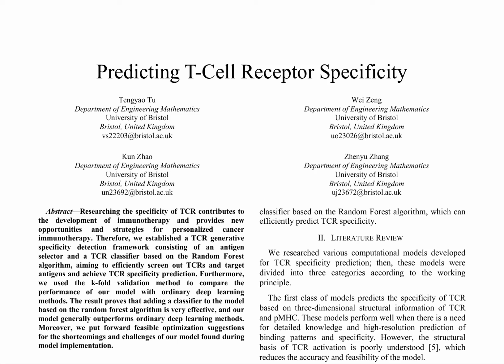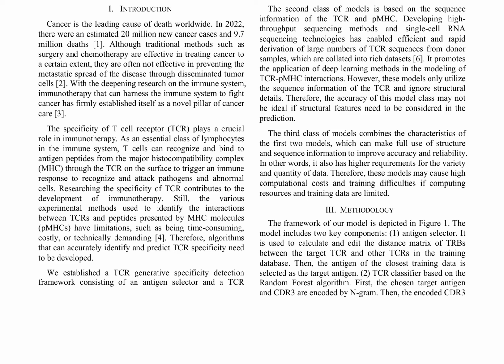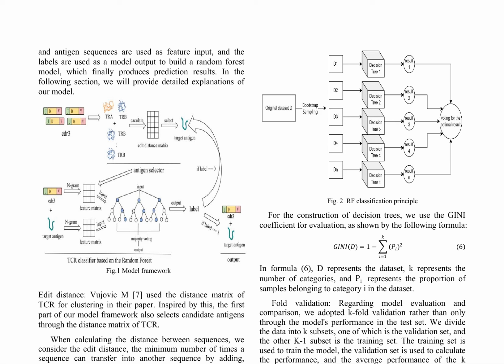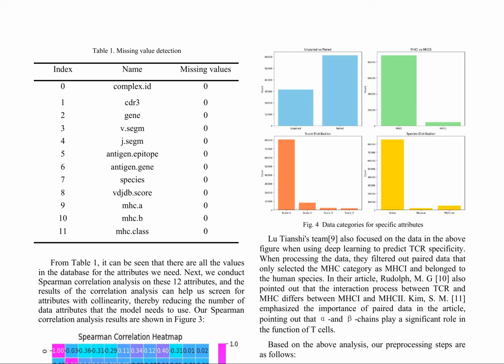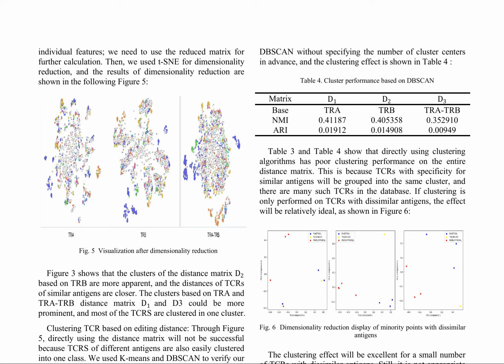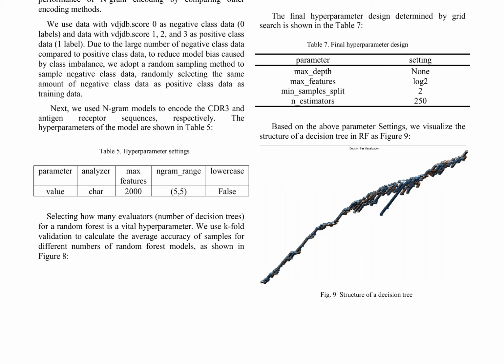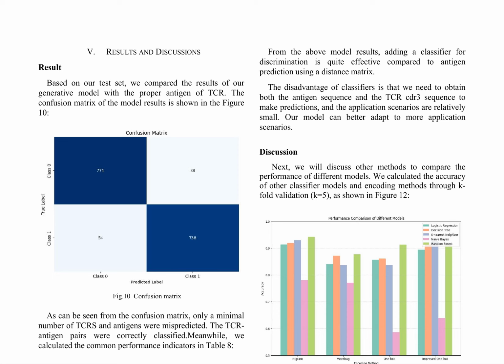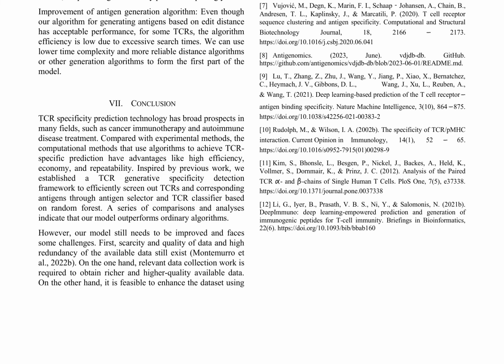Predicting T-Cell Receptor Specificity - ArXiv:2407.19349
Title: Predicting T-Cell Receptor Specificity

Authors: Tengyao Tu, Wei Zeng, Kun Zhao, Zhenyu Zhang

Abstract:
Researching the specificity of TCR contributes to the development of immunotherapy and provides new opportunities and strategies for personalized cancer immunotherapy. Therefore, we established a TCR generative specificity detection framework consisting of an antigen selector and a TCR classifier based on the Random Forest algorithm, aiming to efficiently screen out TCRs and target antigens and achieve TCR specificity prediction. Furthermore, we used the k-fold validation method to compare the performance of our model with ordinary deep learning methods. The result proves that adding a classifier to the model based on the random forest algorithm is very effective, and our model generally outperforms ordinary deep learning methods. Moreover, we put forward feasible optimization suggestions for the shortcomings and challenges of our model found during model implementation.